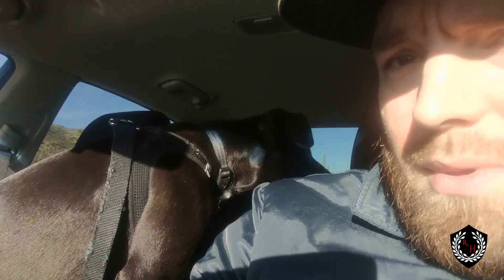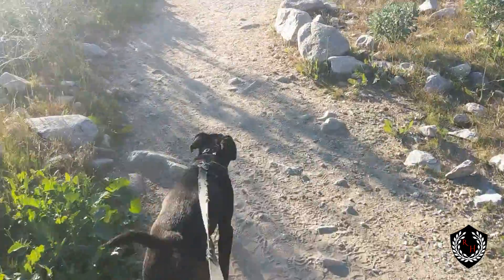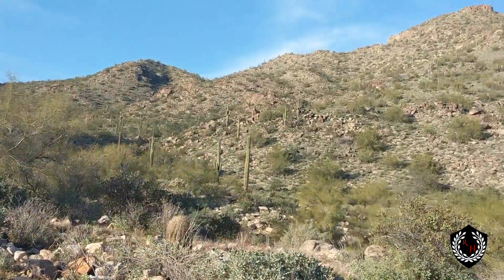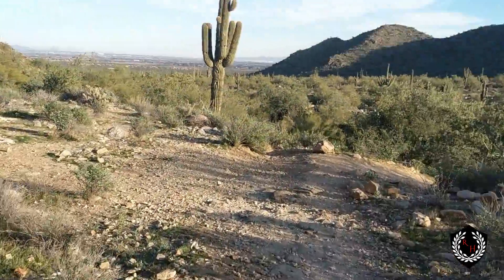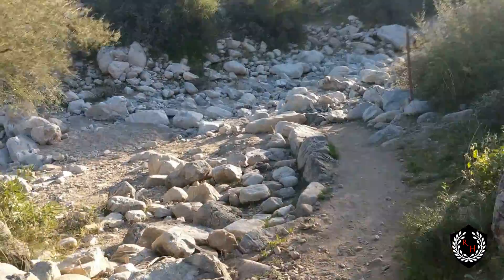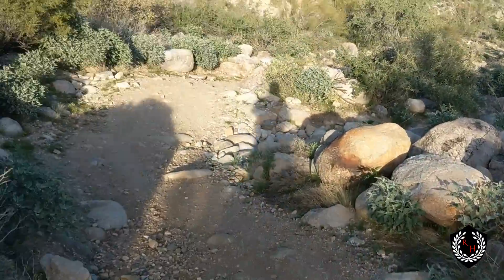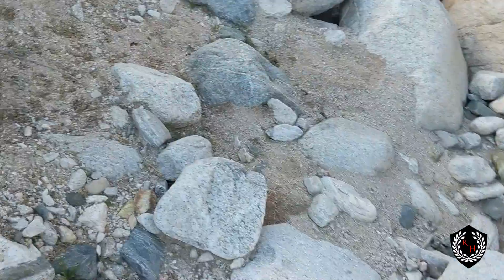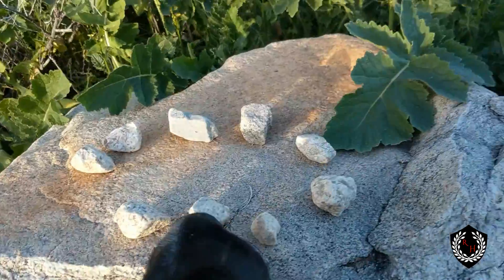Revisiting History | Places : Scouting Goat Camp Trail feat. Jax S. Colon (White Tanks)